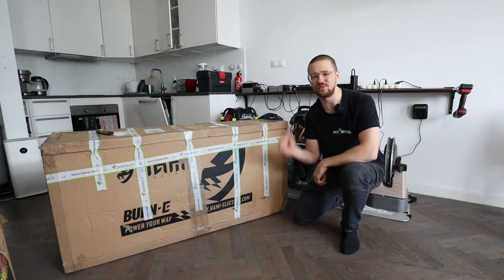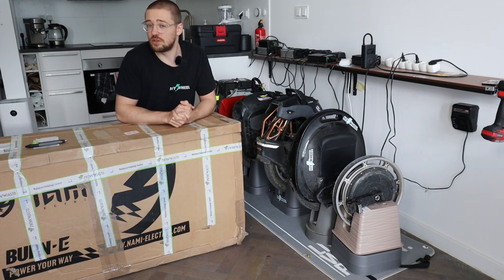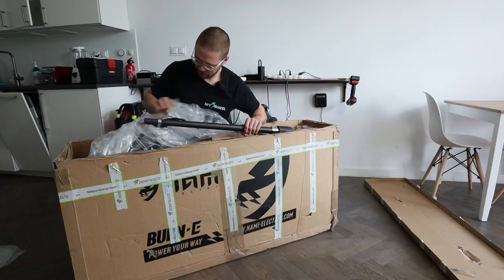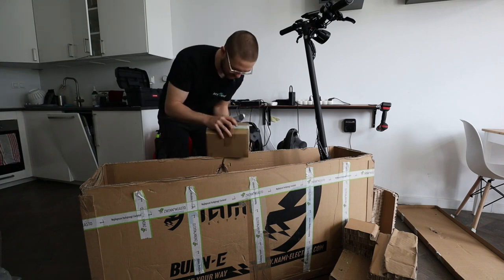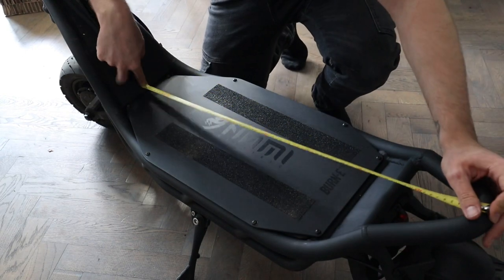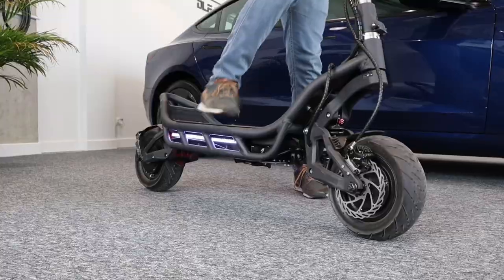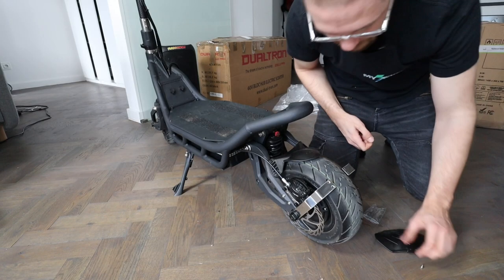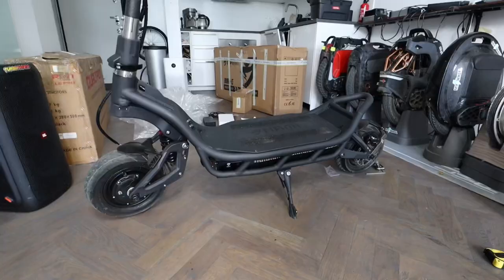NAMI BURN-E VIPER UNBOXING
- Tricks, Jumps
- Demanding Riding - Hill Climbs, Speed Tests
- Occasionally Crashes

Helmet: RuRoc Berserker, O'Neal Backflip Muerta
Jacket: Modeka Viper LT
Shin guards: Leatt Dual Axis
Wrist Guads: Oxelo Decathlon
Shoes: Merrell Vapor Glove, O'Neal MTB, Columbia Fairbanks (winter)

Side Pads:
Sai Pads